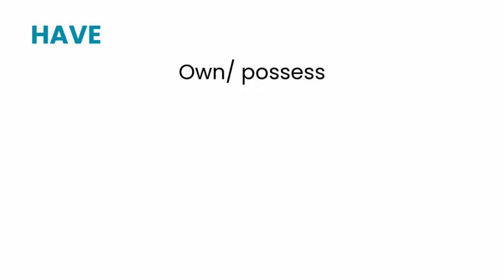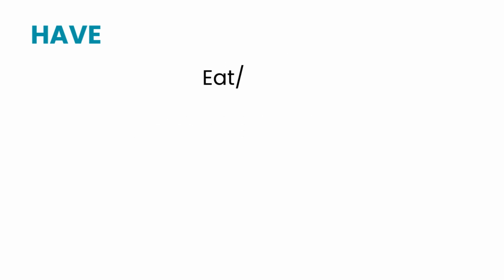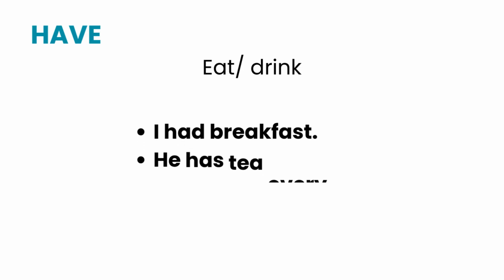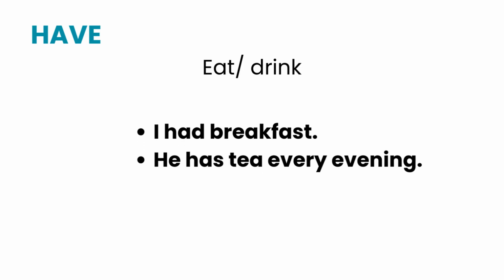6 Uses of HAVE | Spoken English course in Tamil | Grammar in Tamil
6 Usages of have | Spoken English course | தமிழ் விளக்கம்
Let's learn how to use have/ has in various types of sentences.
Below sentences are with have and fall in to different tenses. I am going to clarify all those sentence patterns in this video.
I have a book.
I have to go.
I had lunch.
I had a nice time.
I have a headache.

*Elocution class for the kids
*Basic English for school children below grade 9
*Spoken English beginner level course for women only
daily use sentences in english,
daily usage English Sentences with tamil meaning,
daily routine sentences,
daily use English sentences in school,
how can I speak English,
how to speak in English,
Tamil to English,
English grammar,
English to tamil,
Spoken English through tamil,
how to speak fast English,
சுலபமாக இங்கிலிஷ் பேசுவது எப்படி,
easy English sentences,
learn vocabulary,
English speaking practice,
online spoken english class,
30 days spoken english course,
Spoken English class in tamil,
english conversation,
How to talk English,
online english class,
english teacher,
english words,